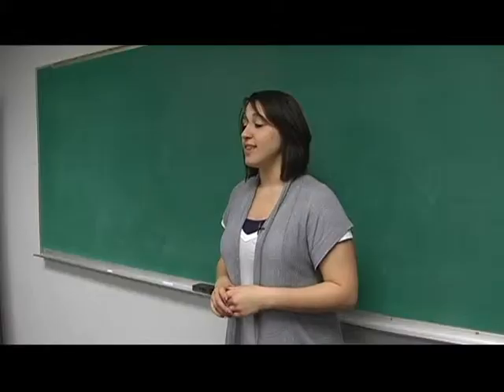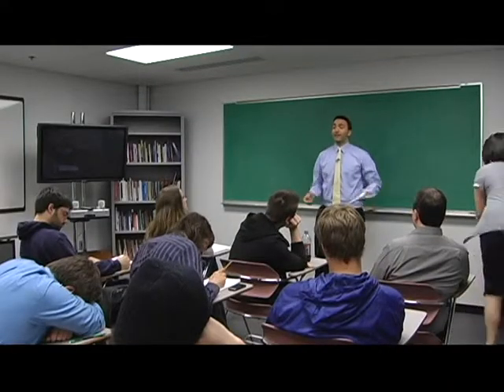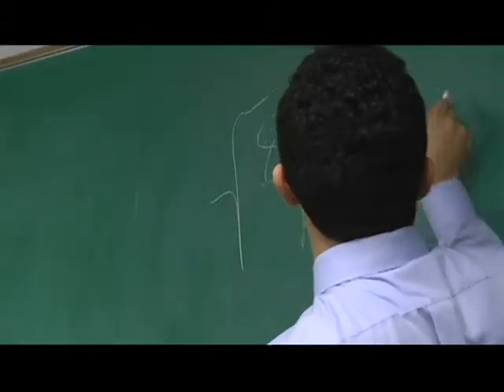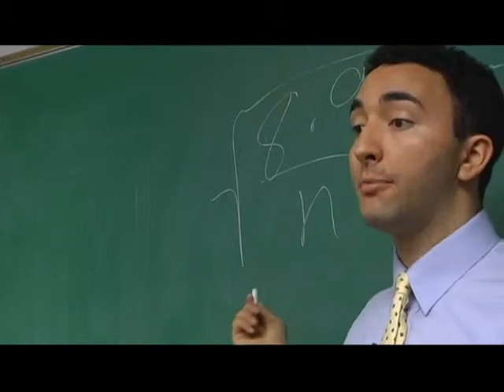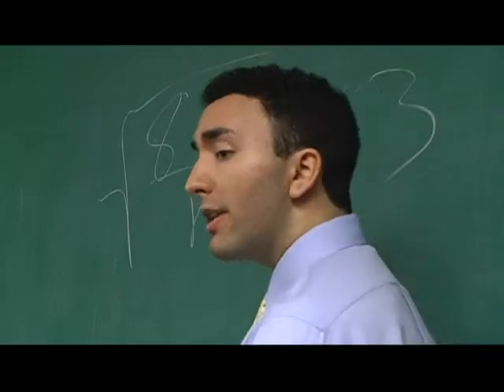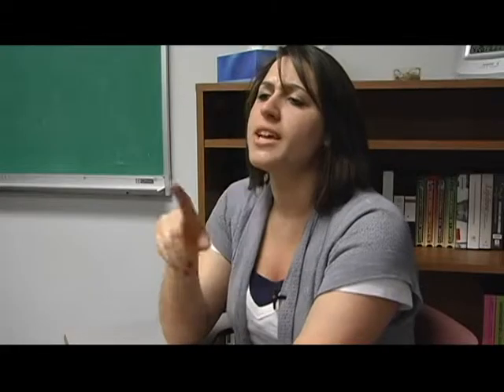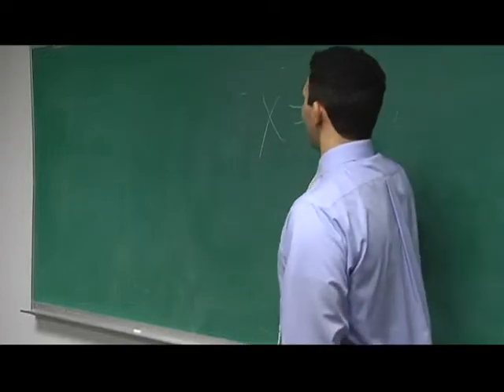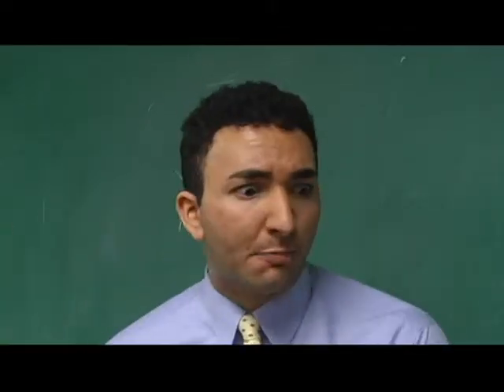Charlie Brown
This is a sketch that I made for the college show I work on called, Akron After Hours.

My roles in this sketch were:
Writer
Producer
Director
Editor
Camera man